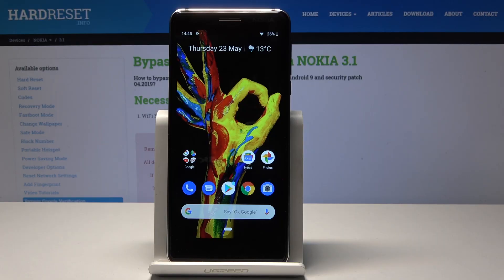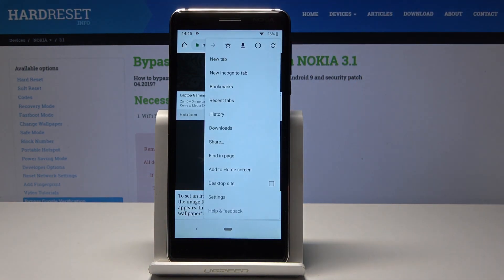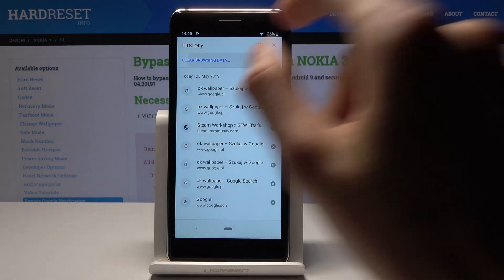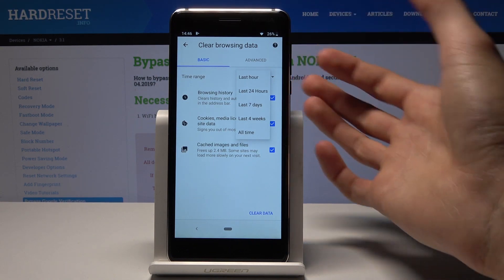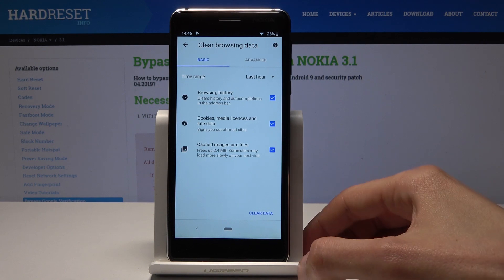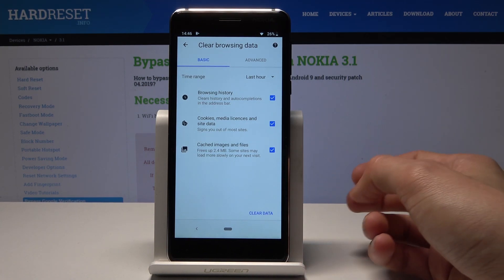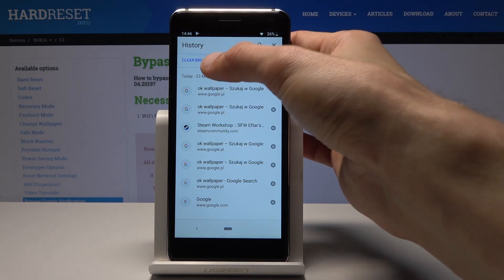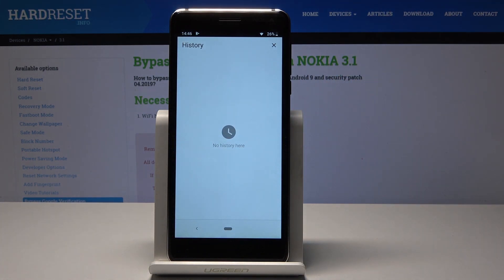How to Clear Browsing Data in NOKIA 3.1 - Delete History & Cookies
If you would like to use time ranger and advanced calendar in order to delete the history of Nokia browser, then watch above video tutorial to learn how to get into browser tools and set up these options. After the lecture of this video guide, you will be able to delete the whole browser history and online passwords, and logins.

How to clear browser history in NOKIA 3.1? How to delete browser data in NOKIA 3.1? How to clear cookies in NOKIA 3.1? How to clean up browser data in NOKIA 3.1?